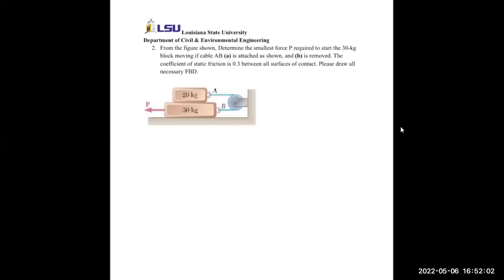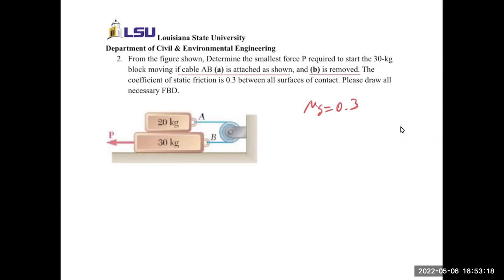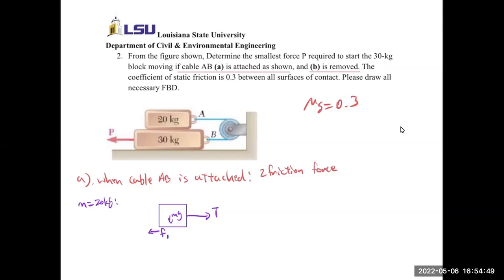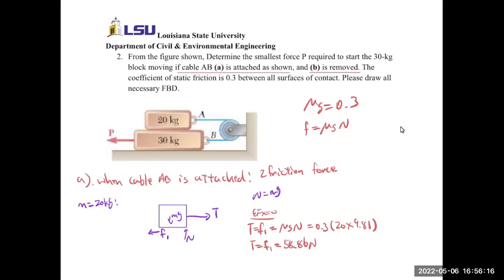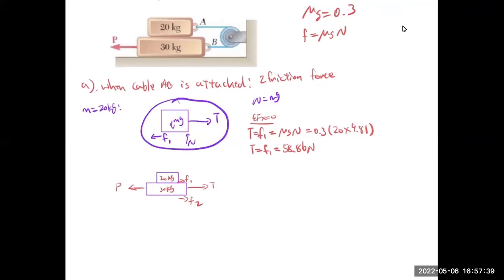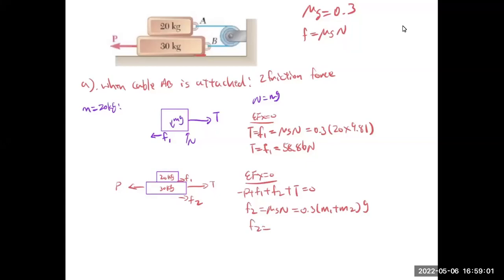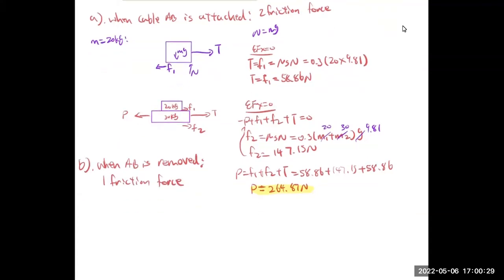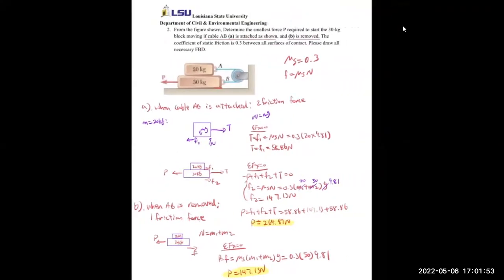S22 CE 2450 Final Review Problem 2